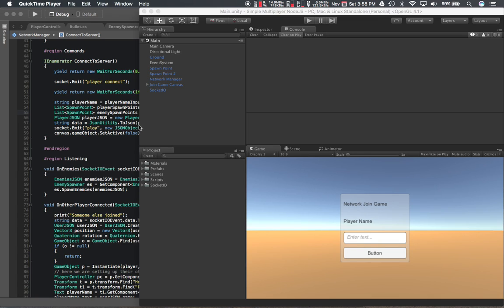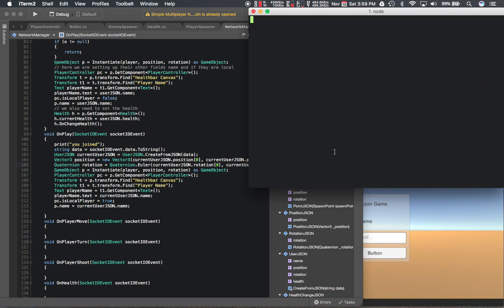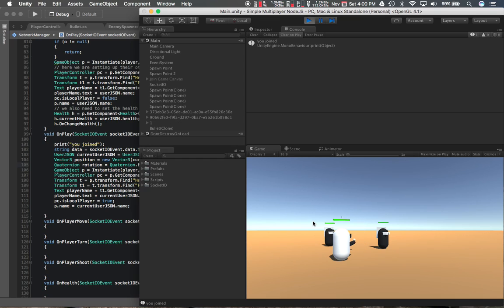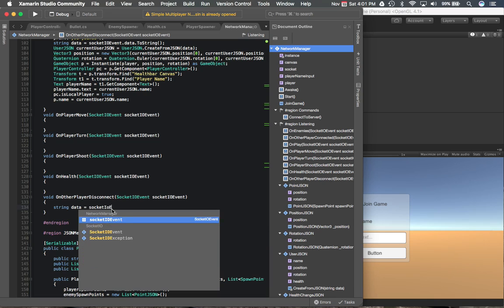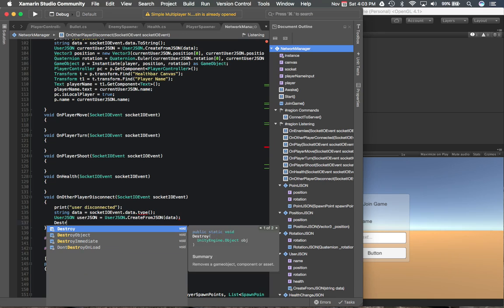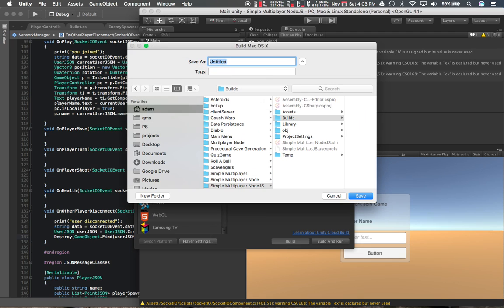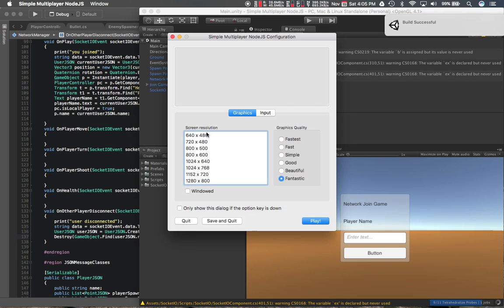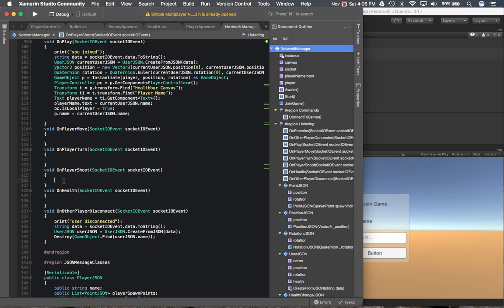Unity 5 Multiplayer Networking Node.js socket.io : Network Fixes, Testing Multiple Clients 13/16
Fixes to last video, testing out multiple players.  Player Disconnect,